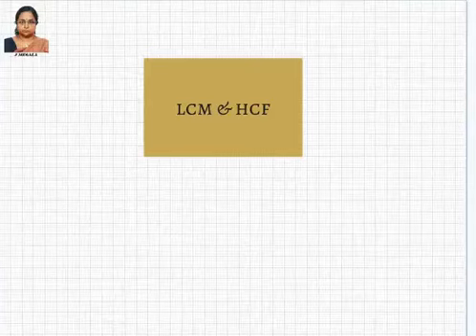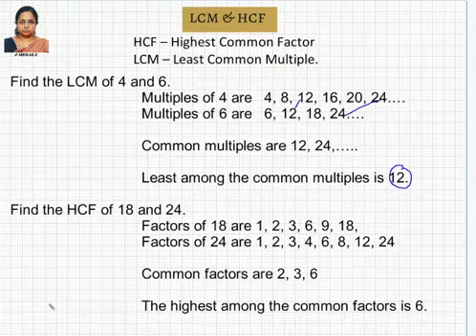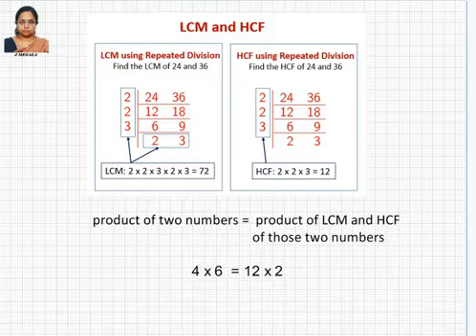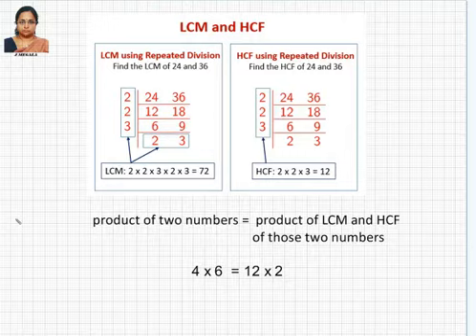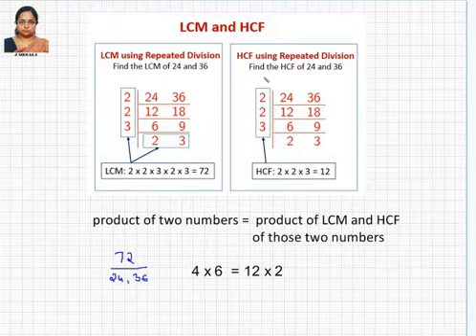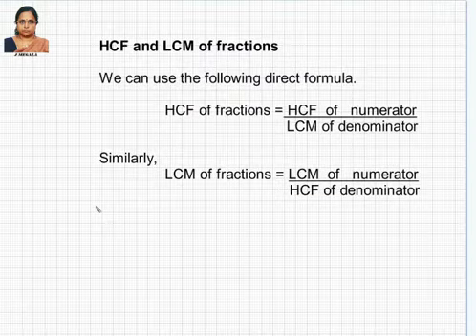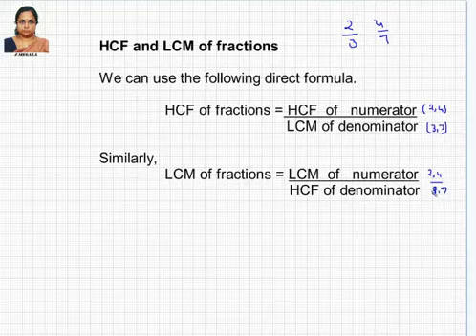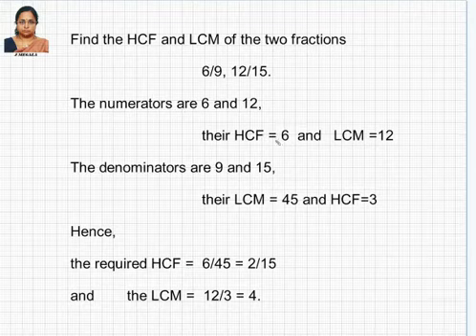703 numbers7 Lcm Hcf